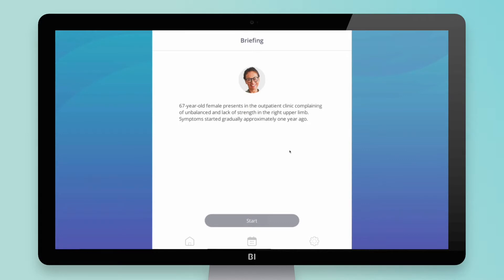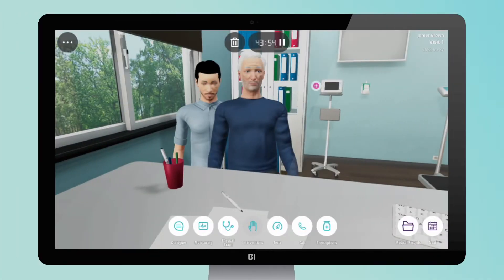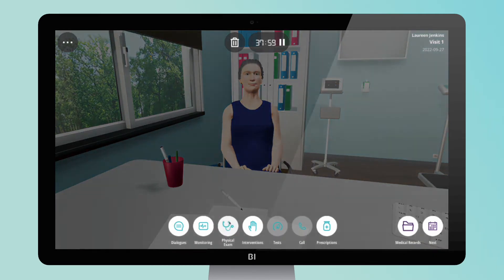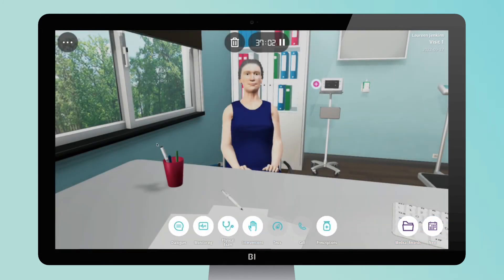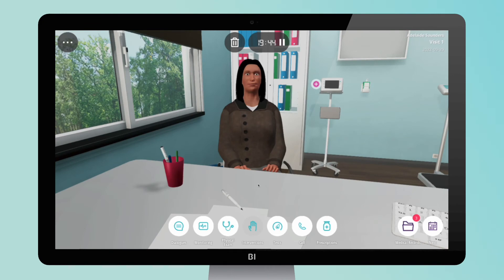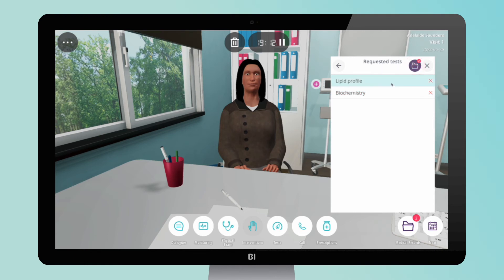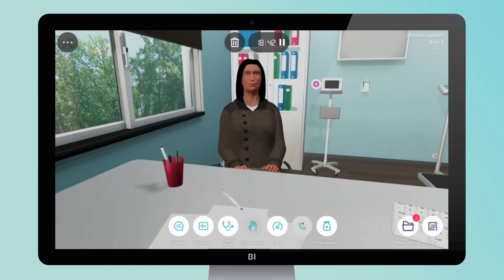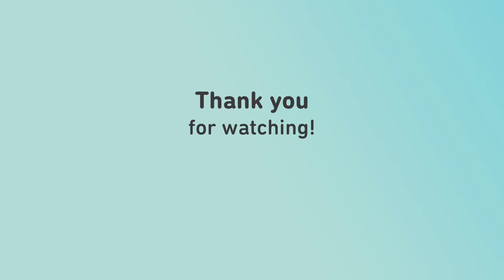Body Interact Tutorial - Consultation | Virtual Patient Simulation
This video explains how to simulate a virtual clinical case in the Consultation room with Body Interact.

Body Interact stands as the most innovative virtual patient simulator for clinical education.
Through life-like virtual scenarios, current and future health professionals can practice and sharpen clinical reasoning and decision-making skills in a safe and structured environment.

Today Body Interact is serving more than 200,000 users from 300+ Medical and Nursing Schools, Teaching Hospitals, Certifiers of Continuing Medical Education, and Pharmaceutical companies globally.